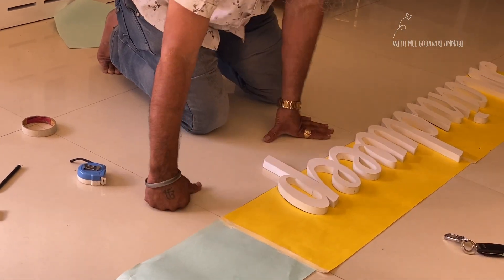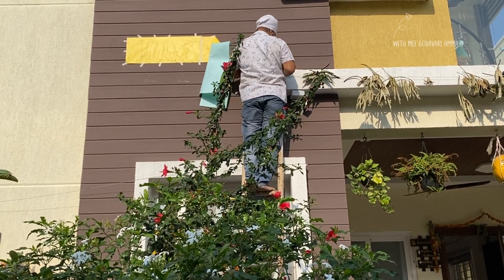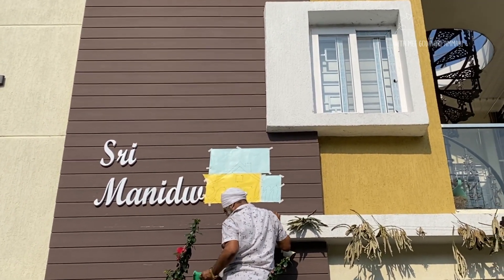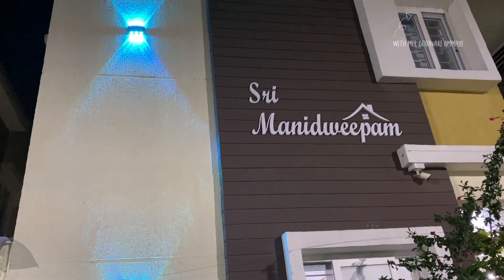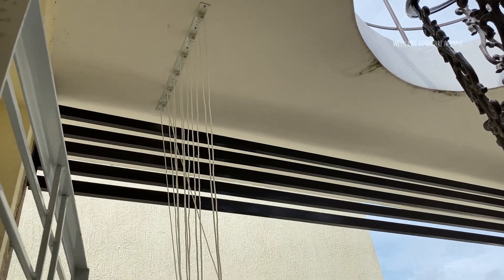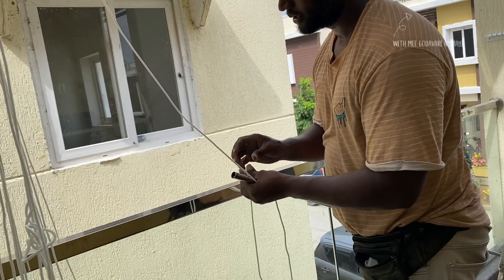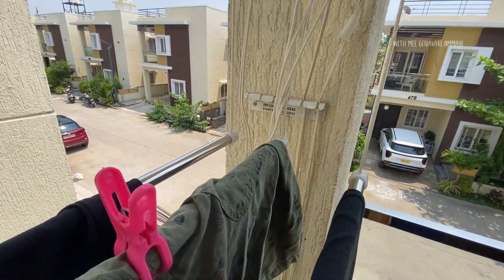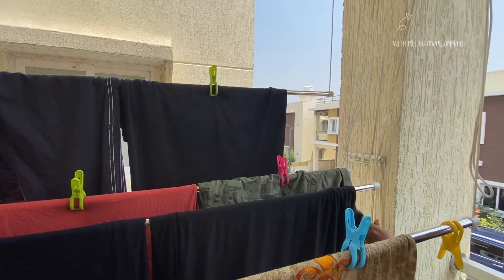మా ఇంటికి పేరు పెట్టడానికి ఎంత ఖర్చు అయ్యింది??||cloth drying hangers review||మోసపోయానా??amazon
for those who are looking for name board or wallpapers around hyderabad can contact.

Gurpreet Enterprises
House no 4-13-219
Sikh chawanni, 9 no, Attapur

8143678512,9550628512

Amazon link:Deal of the day: homWell Deluxe Heavy Rust Proof Stainless Steel 6 Pipe X 8 Feet with UV Protected Nylon Ropes Individual dropdown Ceiling Cloth Dryer Stand | Cloth Drying Stand for Balcony